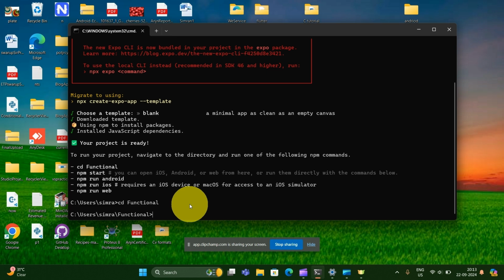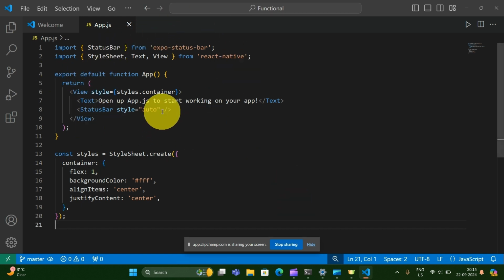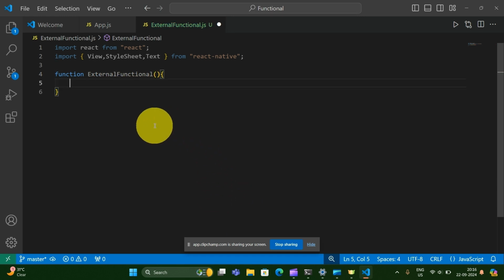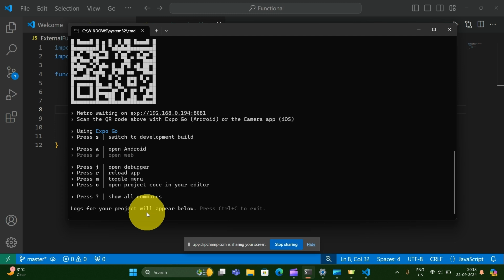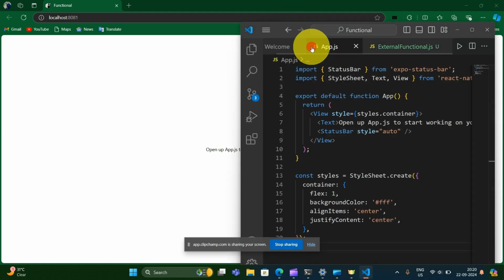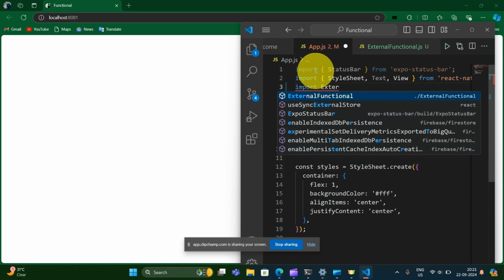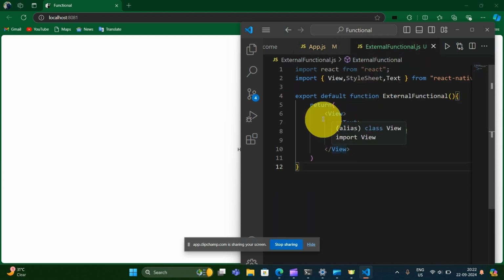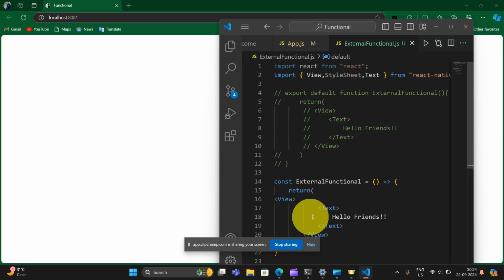"Functional Component in React Native: Simplifying Your Code! ✨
Join me at @CodeMasterBySimran   at
S 💯:
🎉 Join the Code Quick! 🚀

Are you passionate about coding? Want to learn programming quickly and efficiently? Whether you're a beginner or an experienced developer, we've got something for everyone.
Don't miss out on our weekly videos that will boost your coding skills and keep you ahead of the curve!